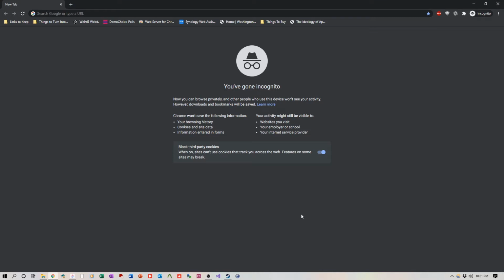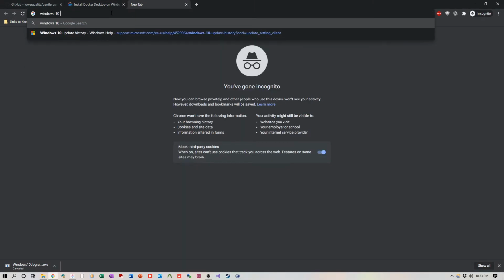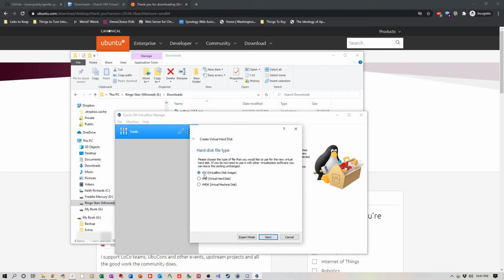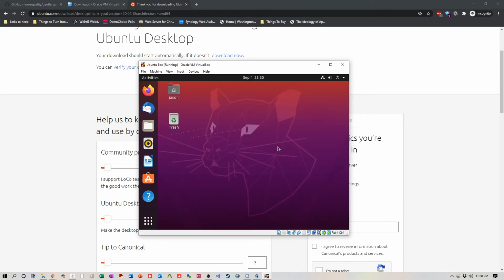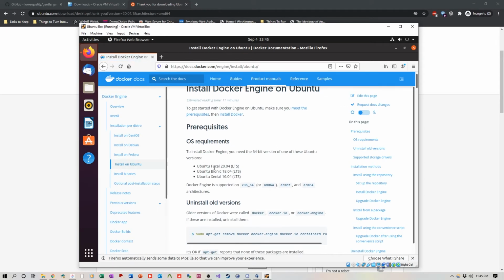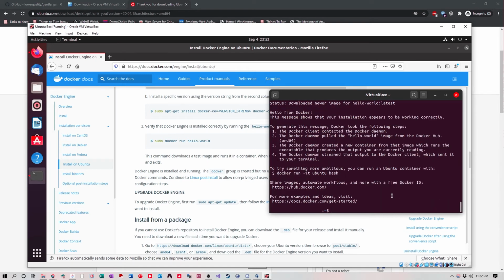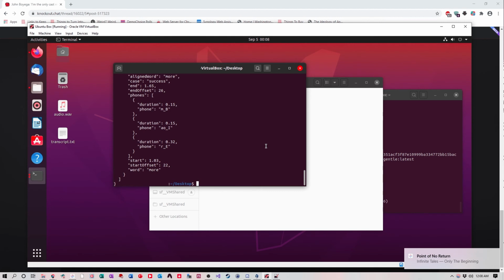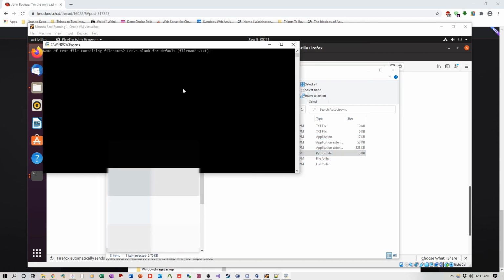Gentle Auto-LipSync System - How To Install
Timestamps:

00:00 Introduction & What Is Needed
00:15 Installing Source Filmmaker
00:31 Installing Python
01:22 Installing Gentle (The Remaining Time Is A Foreshadowing)
01:58 The Easiest Option - Just Use A Mac!
02:08 The Harder Option - Using Windows
02:55 The Easier Harder Option - Installing Docker For Windows (If You Can Update To Windows 10 Version 2004...)
03:27 Upgrading to Windows 10 Version 2004 (If the Auto-Updater Doesn't Work...)
04:28 The Harder Harder Option - Installing Docker For Ubuntu Via a Virtual Machine (If You Can't Update to Windows 10 Version 2004...) - Getting VirtualBox & Ubuntu
05:34 Installing VirtualBox
06:15 Creating a Virtual Machine
07:09 Installing Ubuntu  Onto the Virtual Machine
10:06 Configuring the Ubuntu  Virtual Machine
12:02 Setting Up Ubuntu Permissions
13:03 Installing Docker For Ubuntu
16:52 Installing Gentle (Oh Yeah, I Forgot That Was The Point Of All This...)
17:58 Finding The Correct Port To Use Gentle
18:32 Feeding And Using Gentle For The First Time!
20:38 A Summary Review Of How To Use Gentle Once Installed
22:38 Installing the SFM tools for Auto-LipSyncer
23:15 Verifying the Input & Output Processors for Auto-LipSyncer Work